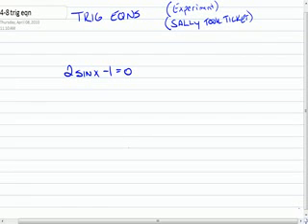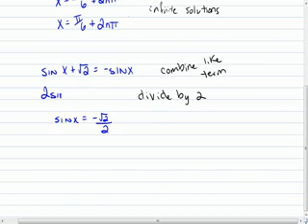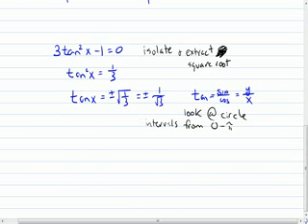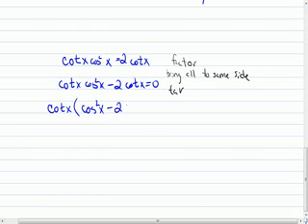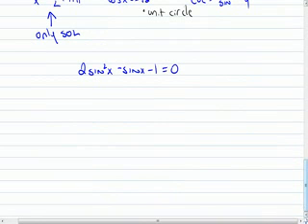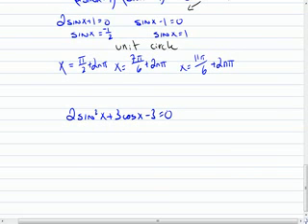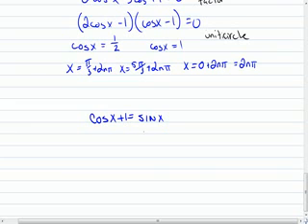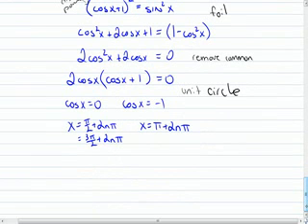trig eqn class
TeacherTube User: Davemcgee